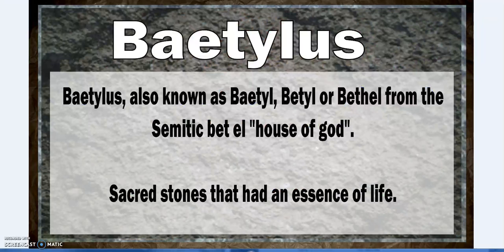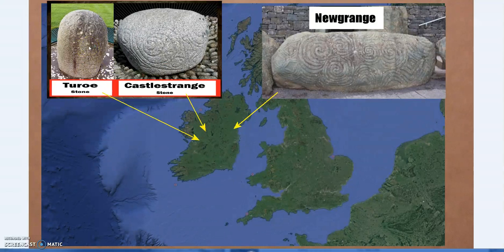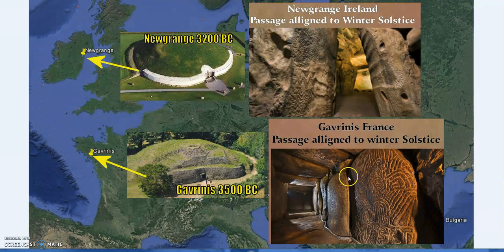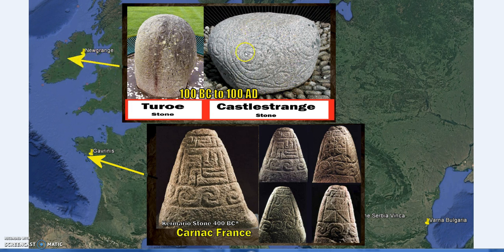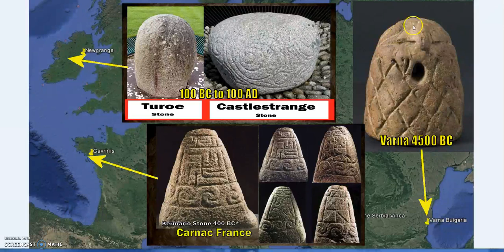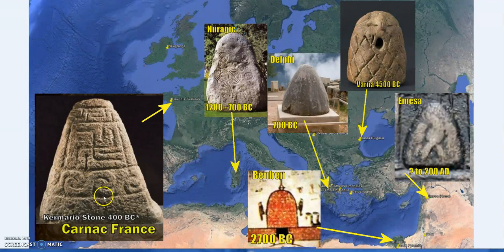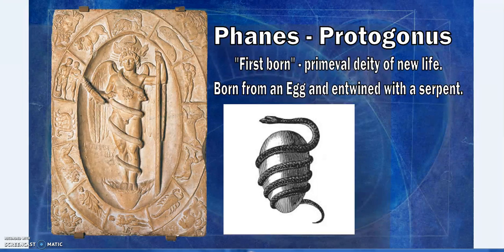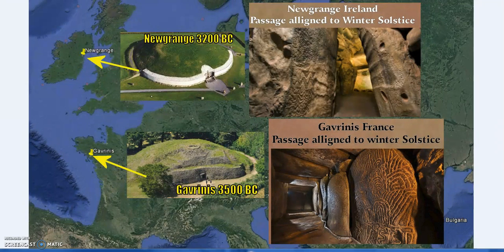Baetyl Stones - Omphalos, Benben - Neolithic France and Ireland?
Baetyl, omphalos and benben stones.
From neolithic Ireland and France to ancient Varna and Egypt.
Along with sharing architecture aligned to astronomical events the neolithic sites have similarities with the designs of later baetyl, benben, omphalos stones.
More of a series of observations for the most part, like so much ancient history the lack of records requires a time machine to be certain.